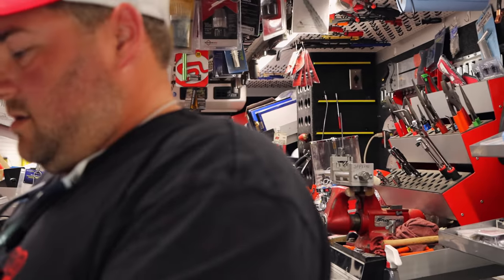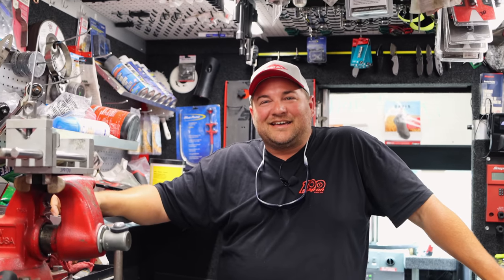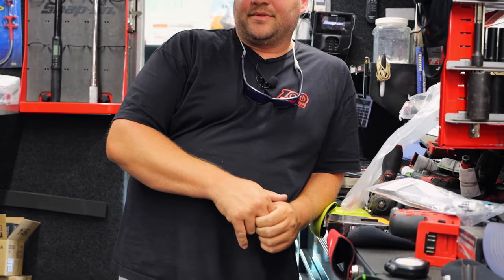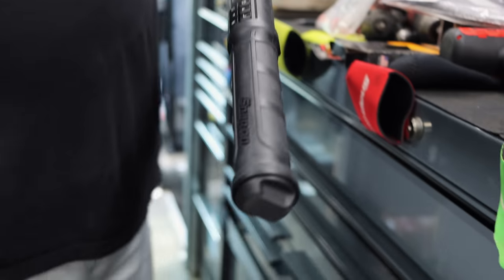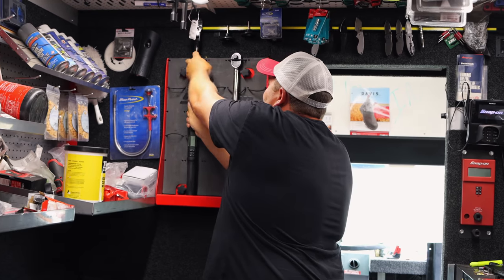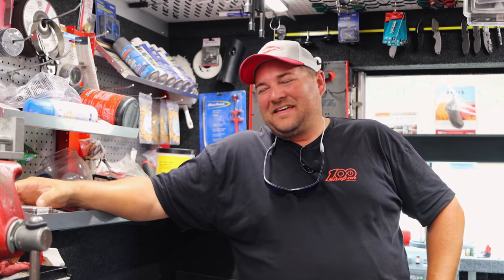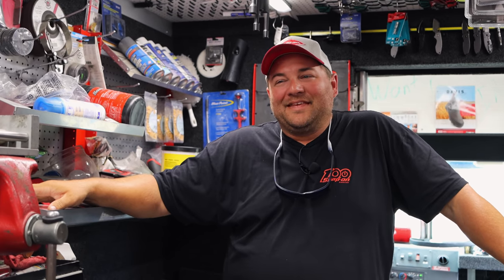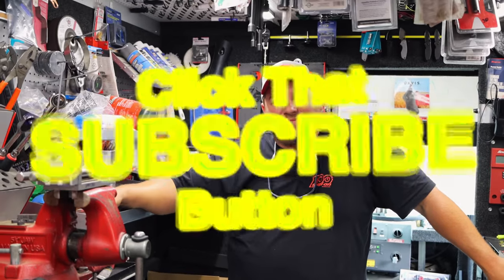Snap On Dissolving Sockets? The Missing Socket Mystery Solved Dirty Secret Where They All Go?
Well I think Hamilton has figured out what happens to all the lost sockets and why they come up missing. is it a closed case now? This is just a funny video and no there's no dissolving sockets, so settle down Karen, we just having some fun!

Koon Trucking
200 Davidson Dr.